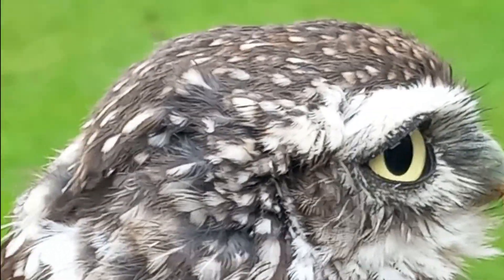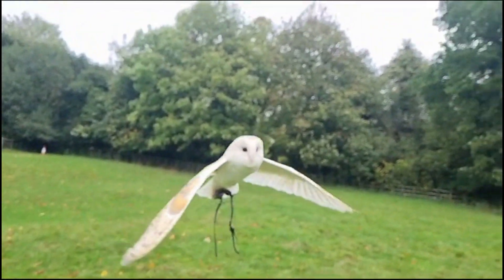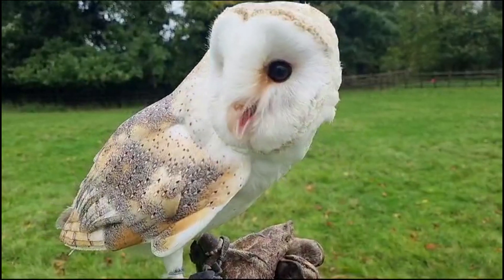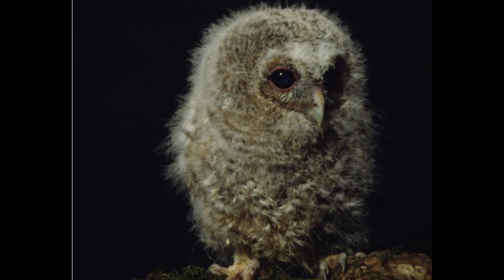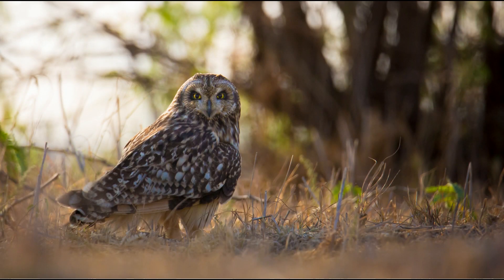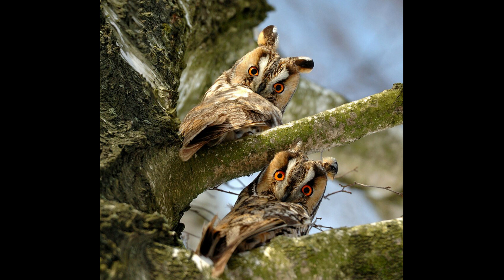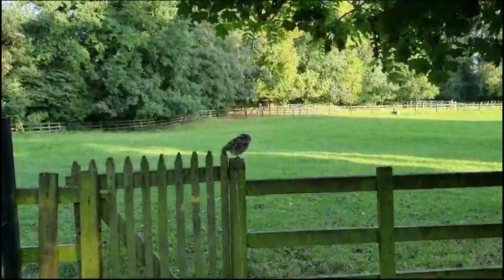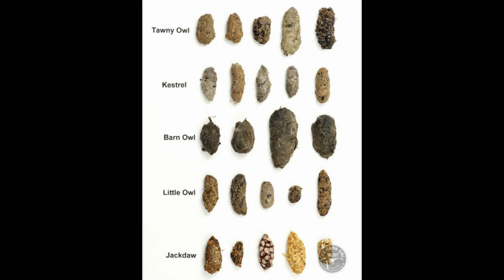BRITISH OWLS: The 5 Most Common Species! Facts and Figures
Heres an educational insight about the 5 Owl Species most frequently observed in the British Isles/UK, along with ID features and ecological facts about each species
Thanks to @savourychaffinch4113 for the beautiful slow motion/flight footage of some of the owls!